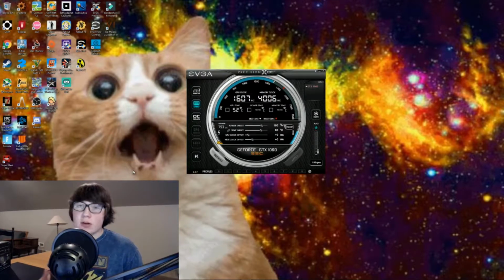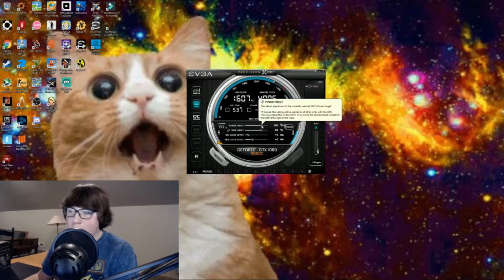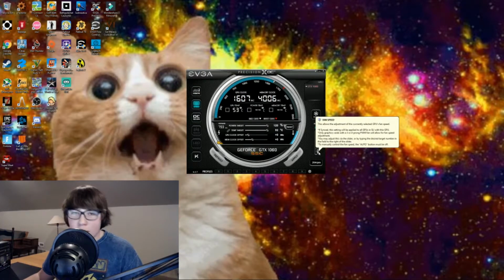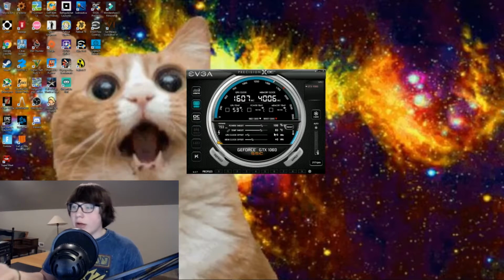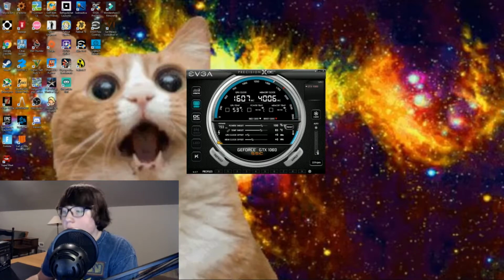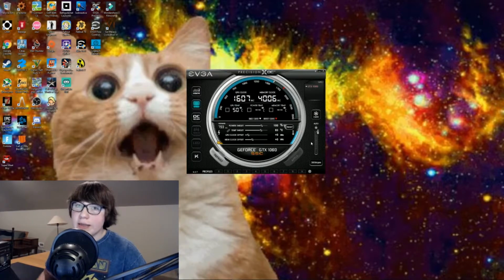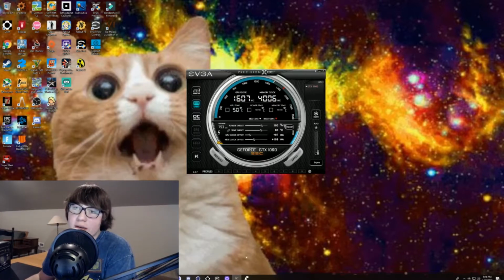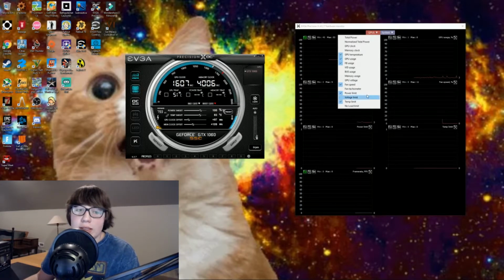EVGA Precision XOC Beginners Guide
This is a free to download software. Hope to see you there!